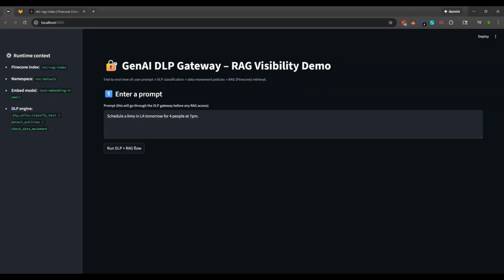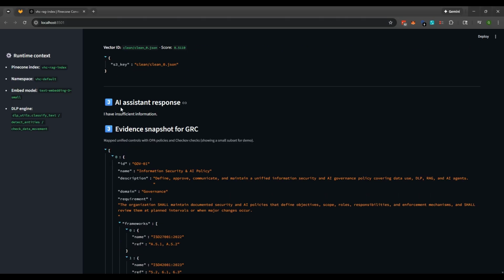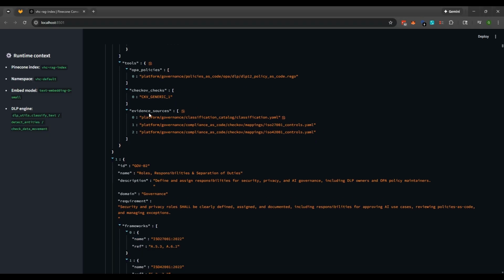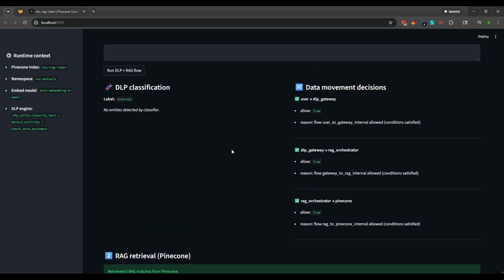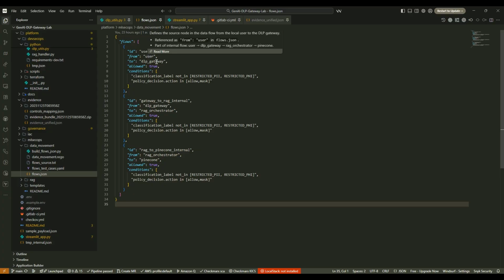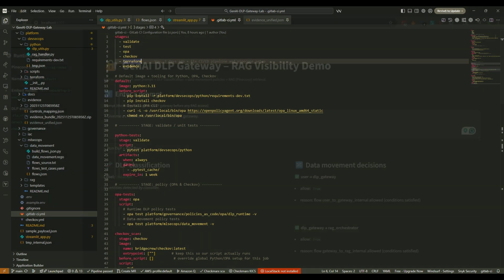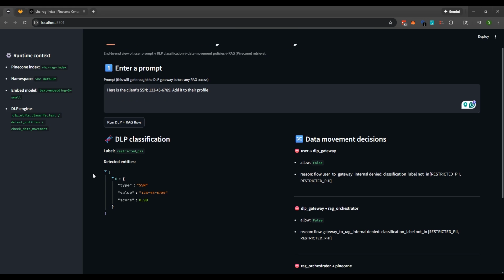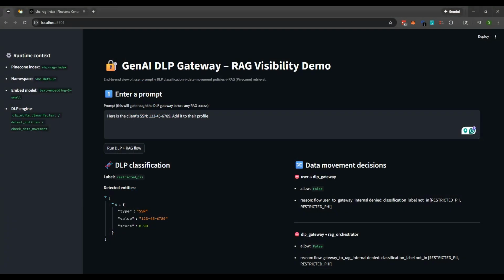Enterprise GenAI DLP Gateway | OPA + RAG Security + ISO 42001 AI Governance (Full Demo)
This video demonstrates the GenAI DLP Gateway — a fully integrated, enterprise-grade control plane that governs AI prompts, prevents data leakage, and enforces OPA (Open Policy Agent) policies before any information reaches large language models or vector databases like Pinecone.

In this guided demo, I walk you through a secure AI workflow that includes:

✔️ DLP Classification

Automatic detection of PII, PHI, and sensitive entities using regex, contextual analysis, and classification logic aligned with ISO 27001, ISO 42001, ISO 27701, and the HIPAA Security Rule.

✔️ OPA Data-Movement Enforcement

Policy-as-Code guardrails that explicitly prevent unauthorized data flows, such as:

*RESTRICTED_PII → Pinecone

*RESTRICTED_PHI → Vector Stores

*Sensitive data → LLMs without redaction

All decisions are transparent, explainable, and logged.

✔️ Conditional RAG Pipeline Execution

The RAG system only executes if every hop passes OPA review.
If any hop is denied, the vector store never receives the prompt.
This ensures true zero-leakage AI governance for enterprises.

✔️ Automated Evidence Bundle for Auditors

Every run generates a unified JSON evidence package containing:

*OPA runtime logs

*Checkov IaC findings

*Terraform plan evidence

*Classification logs

*Data movement logs

*ATLAS context metadata

*Unified control mappings (ISO → NIST → HIPAA → OWASP)

This creates a complete, audit-ready trail for CISOs, compliance teams, and regulators.

*AI Governance & Risk Management

*Secure RAG architecture

*PHI/PII protection in AI workflows

*Evidence-based audit readiness

*SOC 2, HIPAA, ISO 27001, ISO 42001 compliance

*Agentic AI risk mitigation

*Secure GenAI pipelines for healthcare, finance, and regulated industries

*CISOs

*AI Governance Leaders

*GRC Engineers

*MLSecOps Teams

*Security Architects

*AI Product Owners

*Compliance & Audit Professionals

If you're building AI systems that must earn trust, enforce policy, and pass audit scrutiny, this demo is for you.